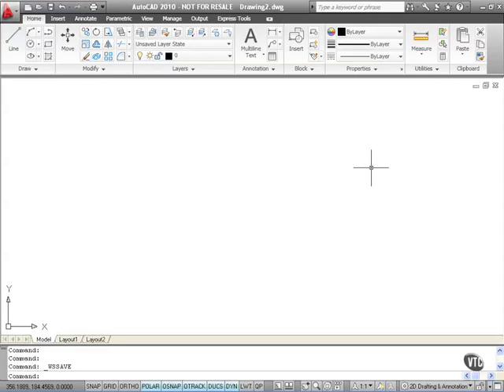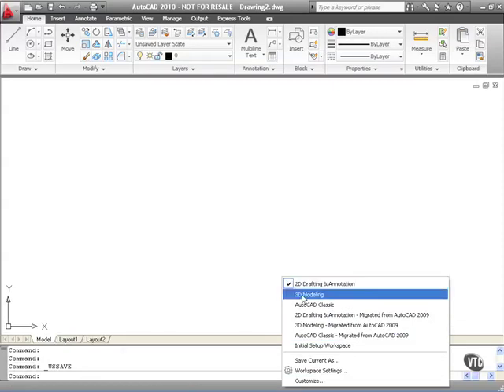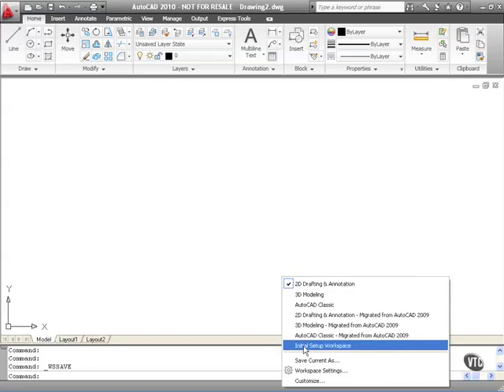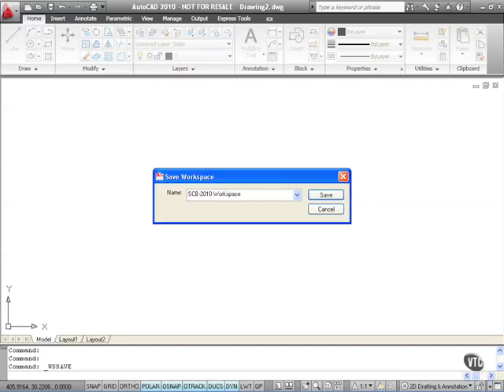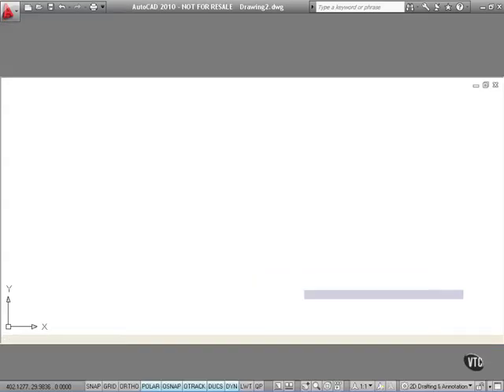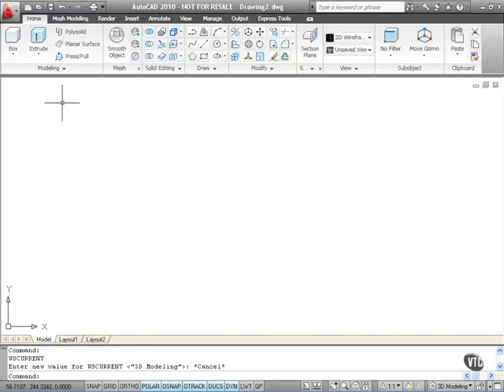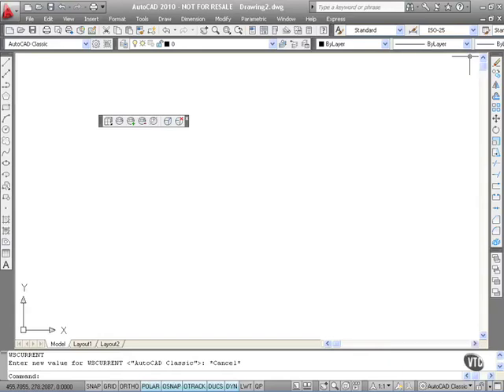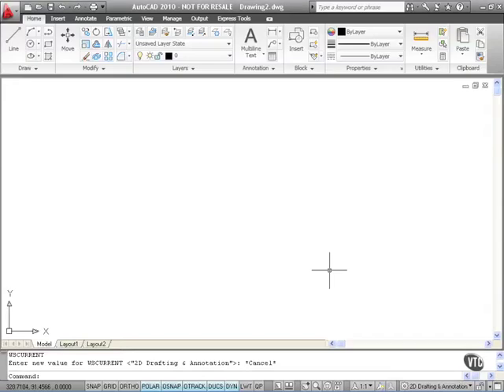02 03. Workspaces.mov